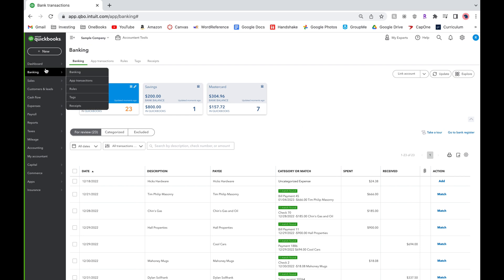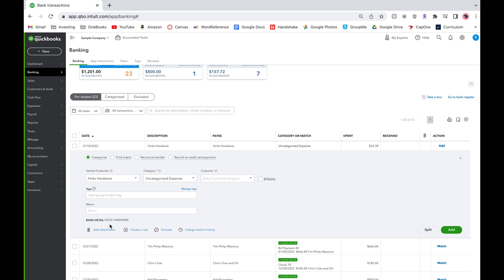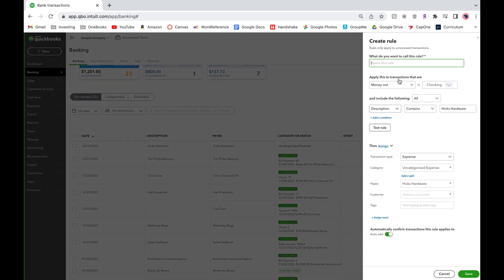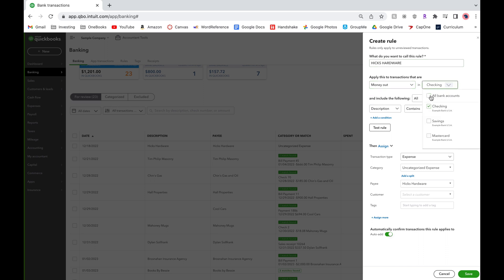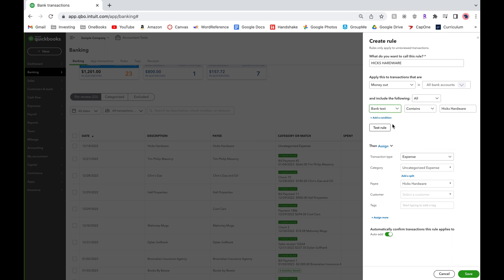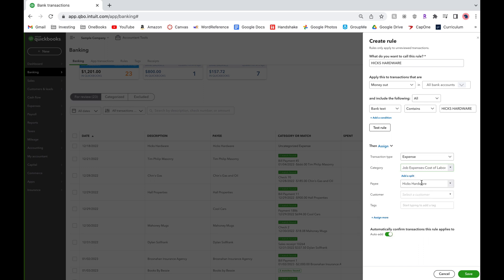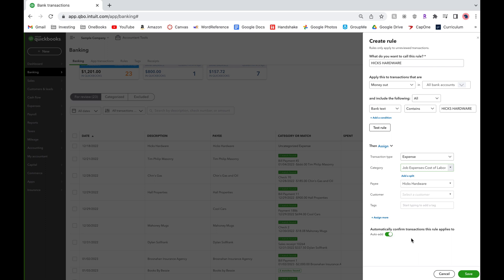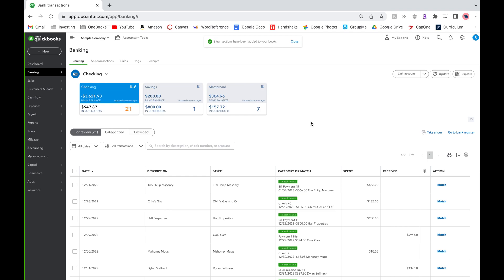How to Create an Automated Rule in Quickbooks Online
Today, we give an overview of creating rules in Quickbooks. Rules can ease the categorization process so you can spend more time running your business!

Are you looking for a bookkeeper for your small business? OneBooks will do your bookkeeping so you can focus on running your business! Call today, sleep tonight!